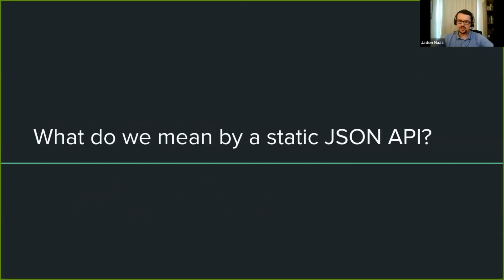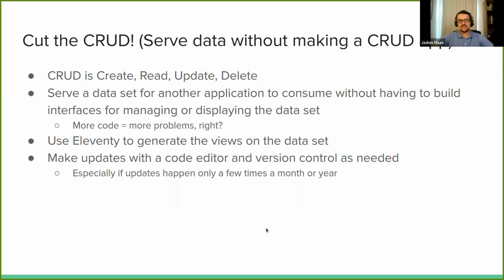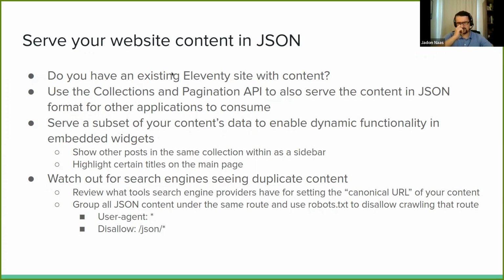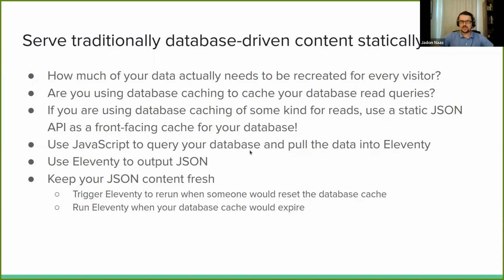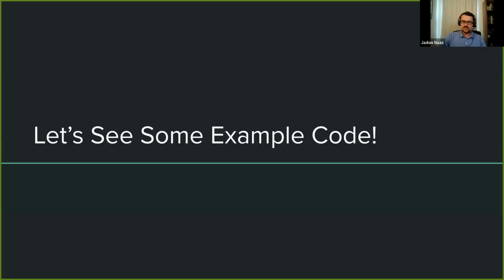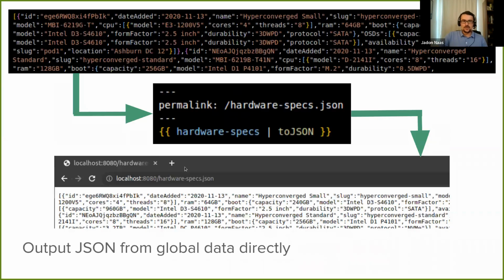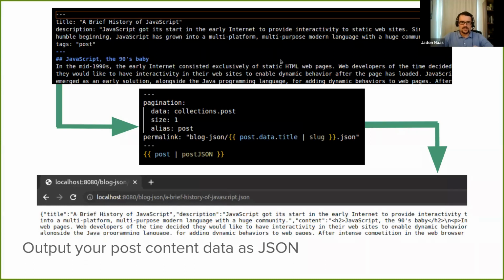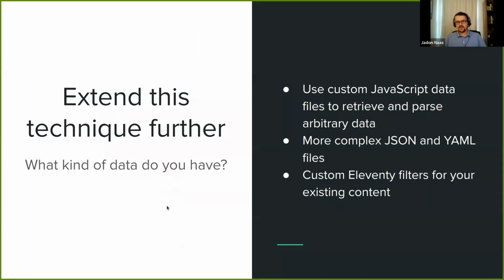Ep: 10: Static JSON API's with Jadon Naas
Learn how to use Eleventy to create a static JSON API for other applications to consume. Static JSON APIs can be a great way to expose data for other apps to consume without having to build, maintain, and serve a backend application or database to Create, Read, Update, or Delete (that is, CRUD) the data. This approach is a good fit for data that needs to be occasionally updated but always available for consumption.

Jadon is a Senior Product Engineer at OpenMetal.io. Jadon currently works with designing and engineering custom cloud infrastructure using OpenStack. He has worked with JavaScript for 6 years in personal and professional capabilities, most notably using JavaScript and Node.js to build a website performance-testing-as-a-service application stack. After obtaining an undergraduate Philosophy degree and a short, successful career in hospitality, Jadon started professionally in technology in entry-level technical support and has worked through various technical and management roles. He is a second-degree taekwondo black belt and a team representative for the WordPress.orgHosting Community team. He lives in southeastern Virginia.